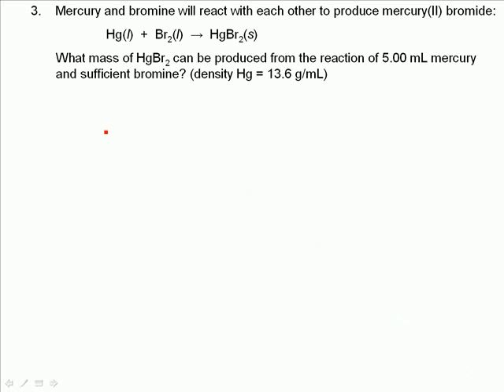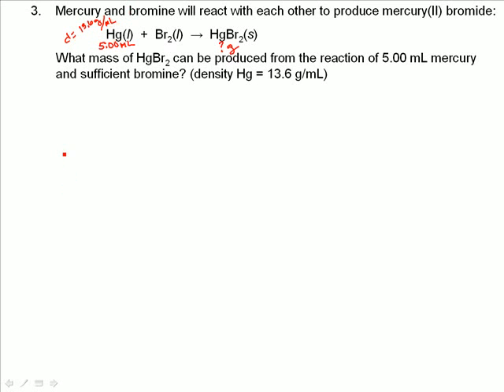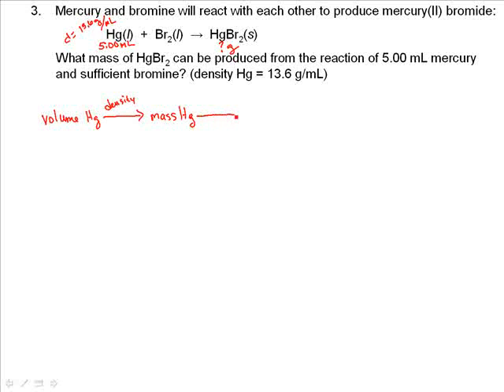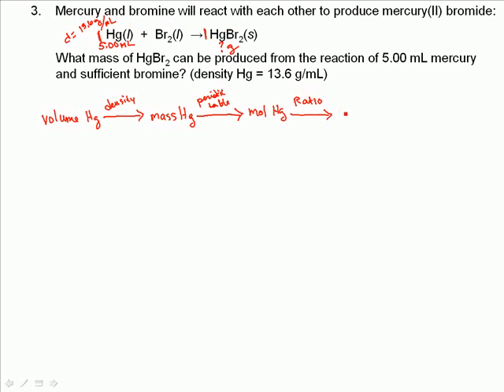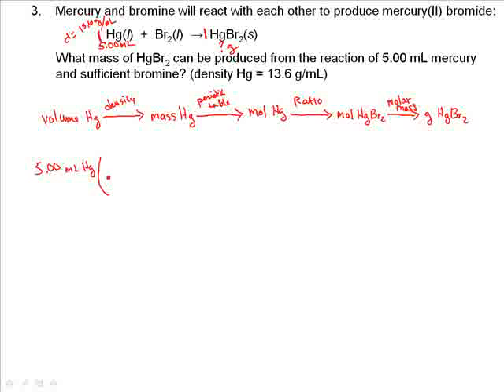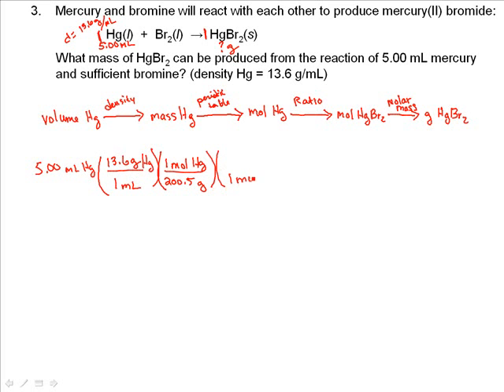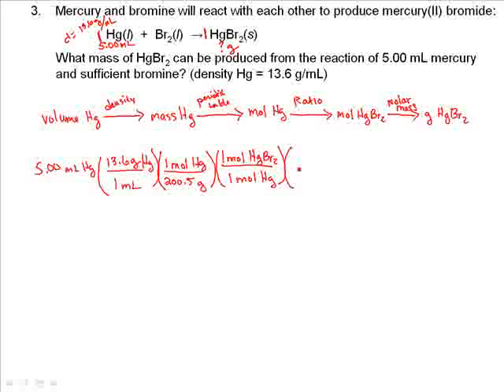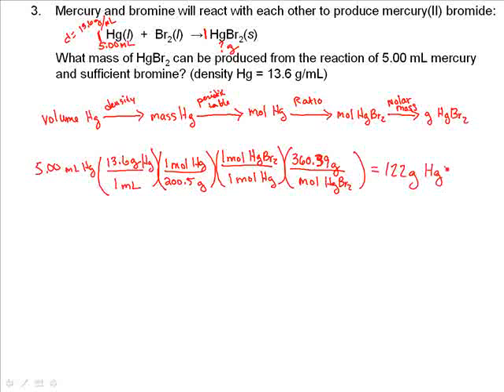Ch 3 #3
This video corresponds to question #3 on the "Practice 3 - Stoichiometry" worksheet.